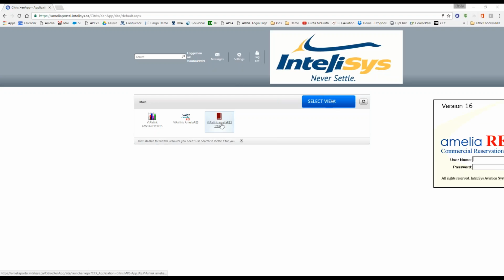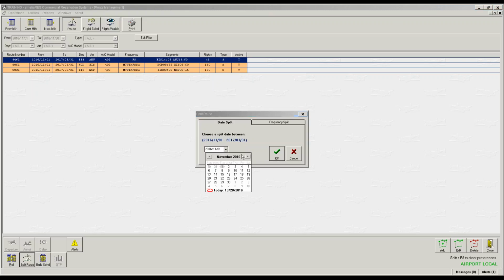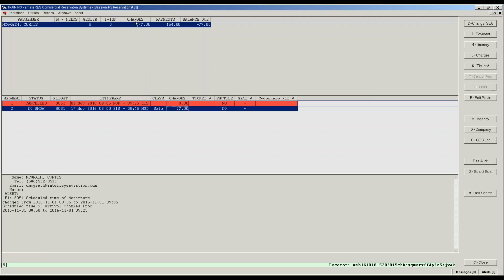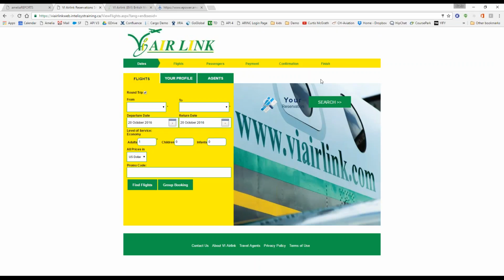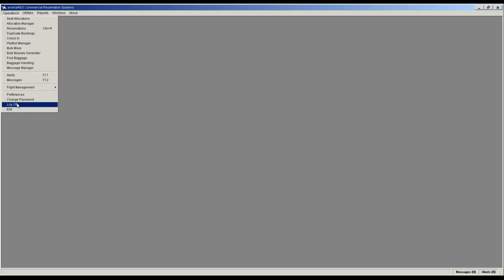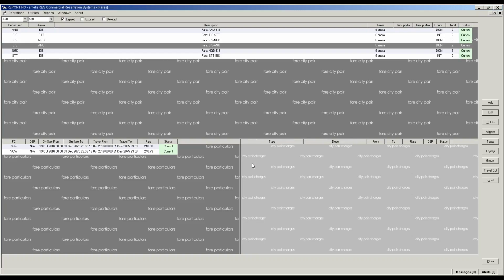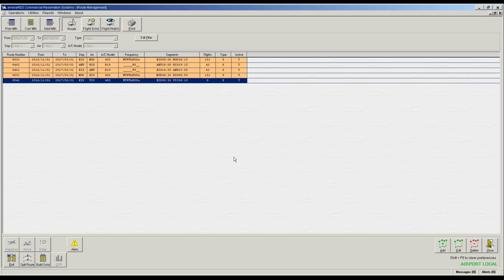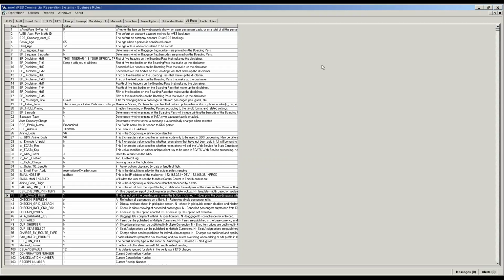2016 10 20 10 15 VI Airlink Training Session 2